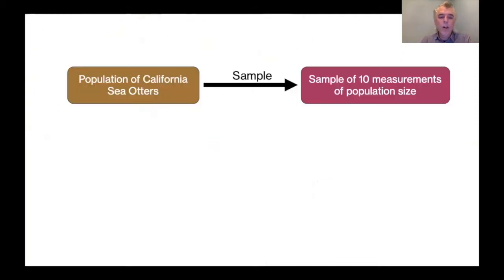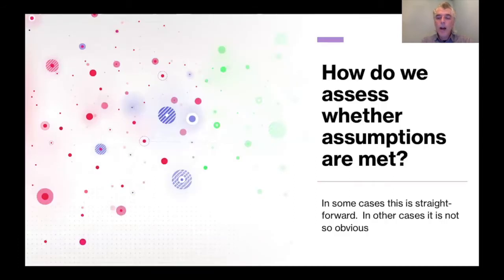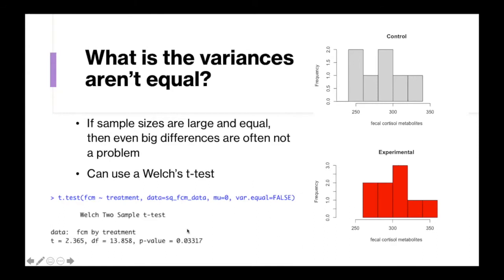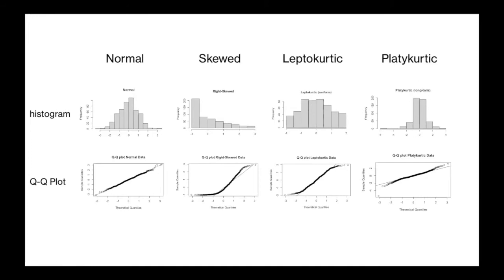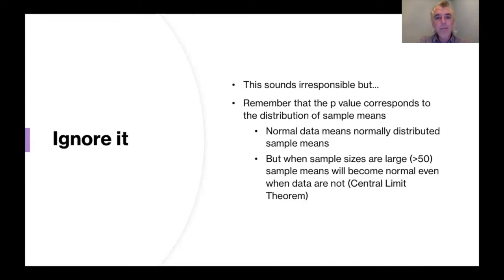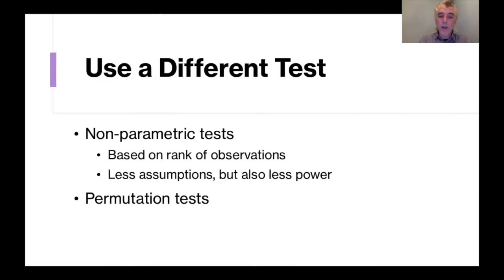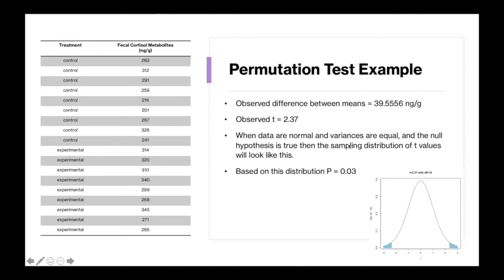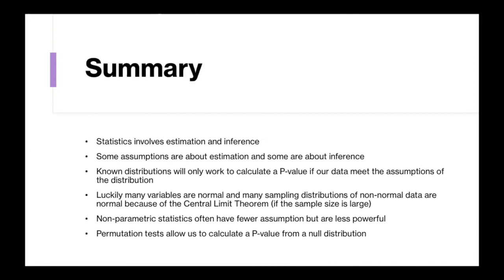Violation of Assumptions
Statistical tests have assumptions, but what happens when these assumptions aren't met?